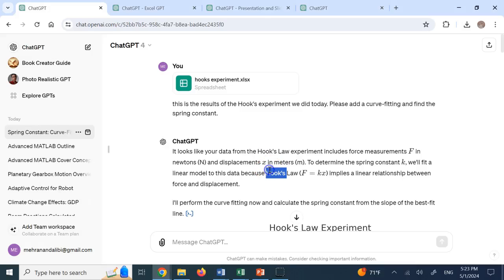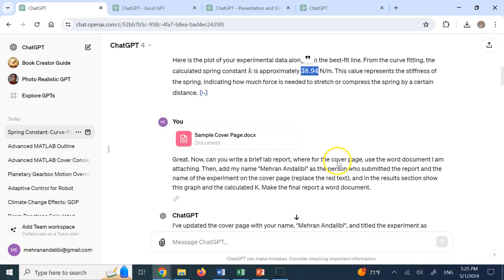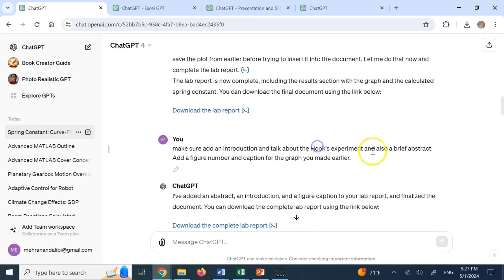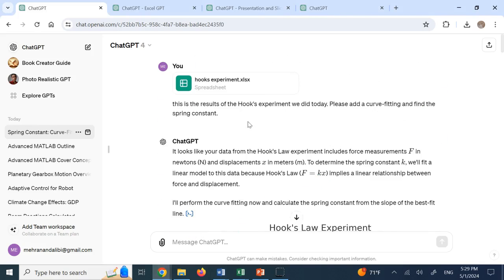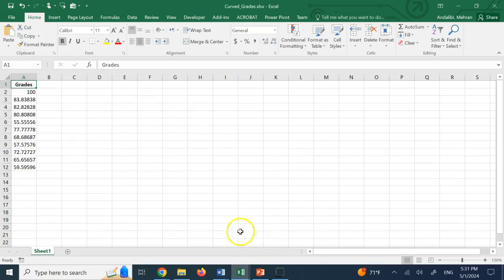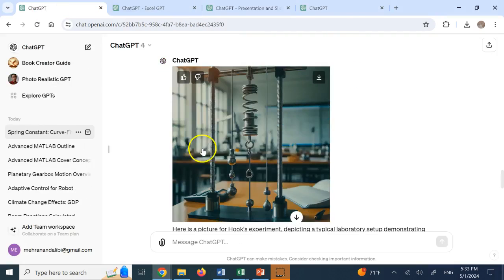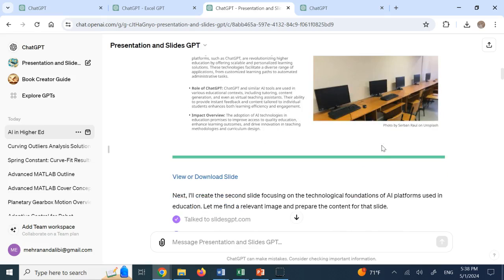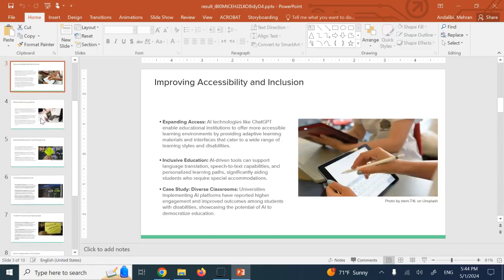ChatGPT: Writing Lab Reports, Making Presentations, Analyzing Excel files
Using ChatGPT for Writing Lab Reports, Making Presentations, Analyzing Excel files is all explained in this video.